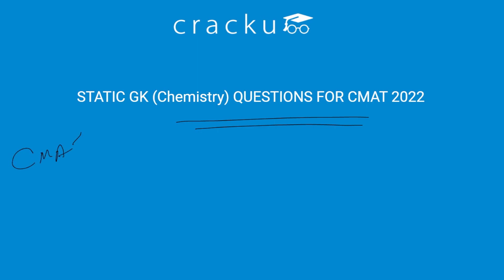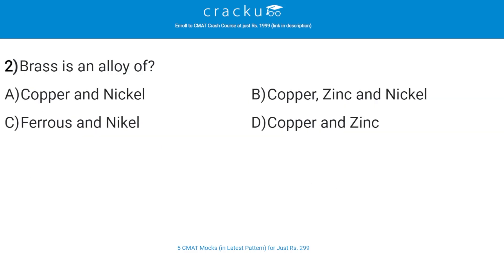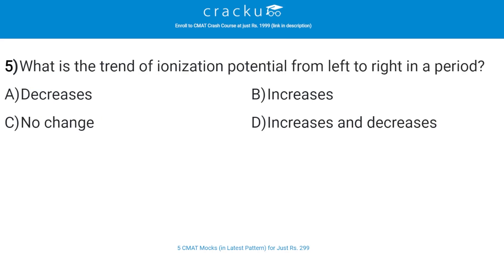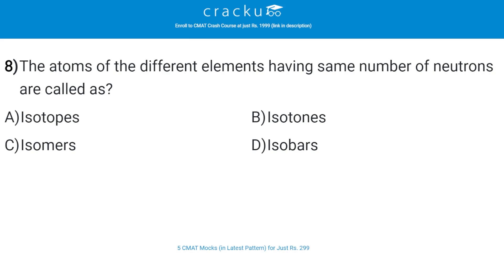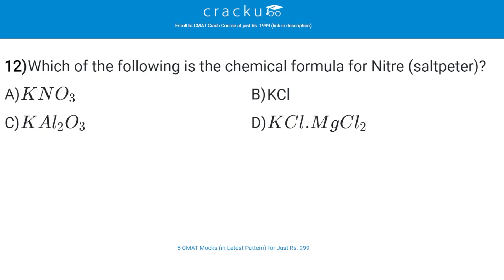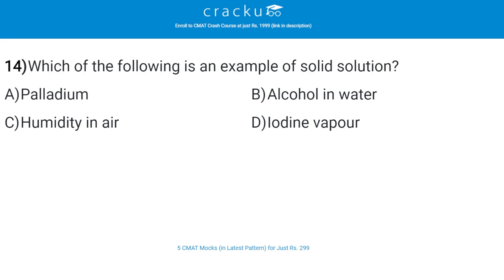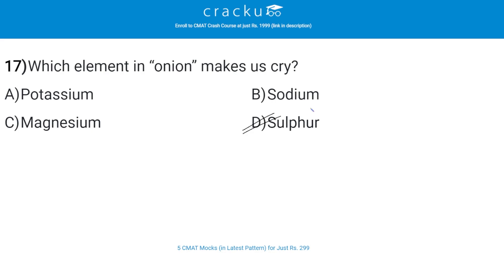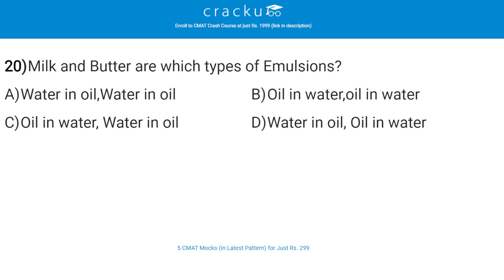Most Expected Static GK Chemistry Questions For CMAT 2022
Watch the most important GK (Chemistry) questions for CMAT 2022. This video will cover the topics from which questions can be asked in the upcoming exams.